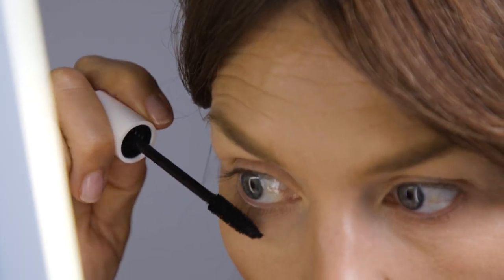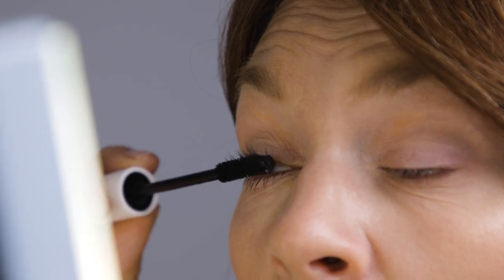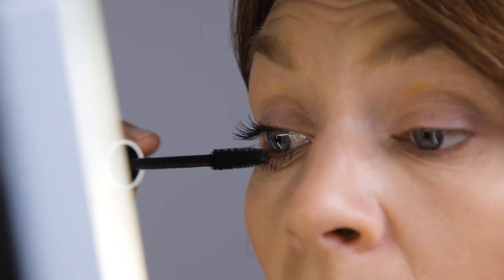Natural & Sustainable Aleph Beauty Lift/Lengthen Mascara Tutorial